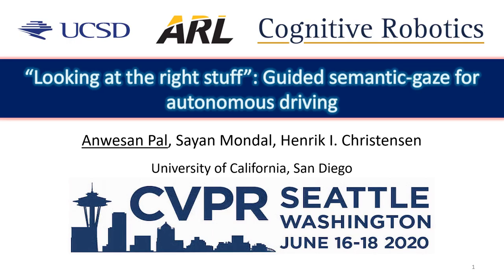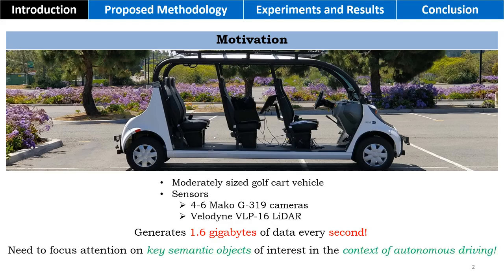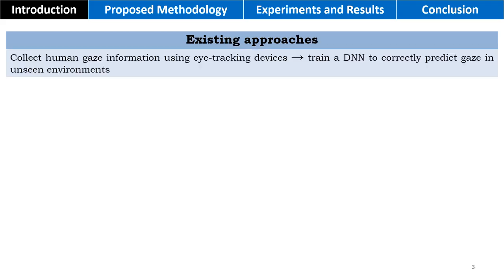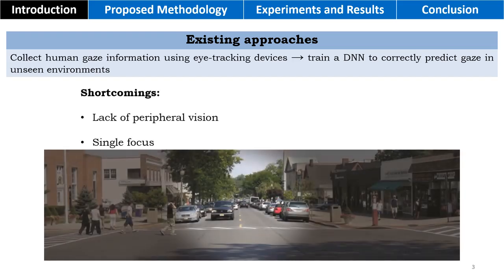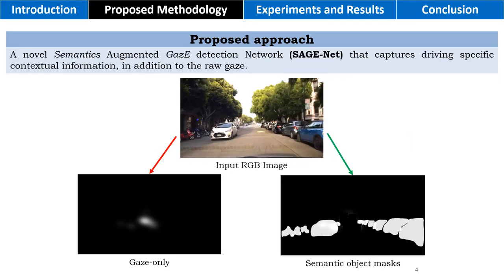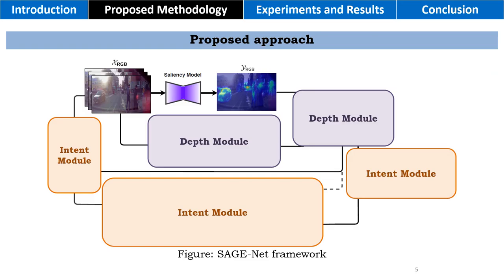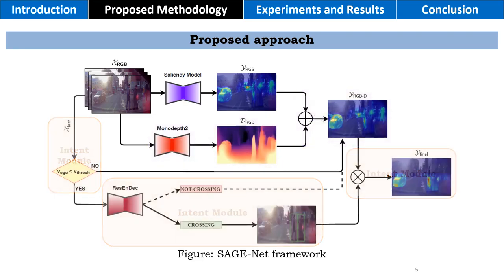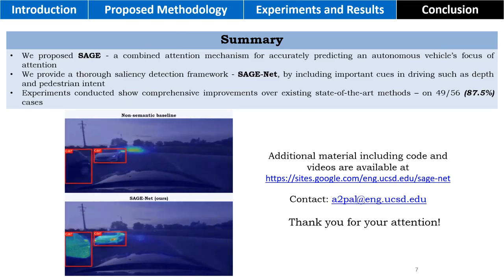“Looking at the Right Stuff” – Guided Semantic-Gaze for Autonomous Driving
Authors: Anwesan Pal, Sayan Mondal, Henrik I. Christensen Description: In recent years, predicting driver's focus of attention has been a very active area of research in the autonomous driving community. Unfortunately, existing state-of-the-art techniques achieve this by relying only on human gaze information, thereby ignoring scene semantics. We propose a novel Semantics Augmented GazE (SAGE) detection approach that captures driving specific contextual information, in addition to the raw gaze. Such a combined attention mechanism serves as a powerful tool to focus on the relevant regions in an image frame in order to make driving both safe and efficient. Using this, we design a complete saliency prediction framework - SAGE-Net, which modifies the initial prediction from SAGE by taking into account vital aspects such as distance to objects (depth), ego vehicle speed, and pedestrian crossing intent. Exhaustive experiments conducted through four popular saliency algorithms show that on 49/56 (87.5%) cases - considering both the overall dataset and crucial driving scenarios, SAGE outperforms existing techniques without any additional computational overhead during the training process. The augmented dataset along with the relevant code are available as part of the supplementary material.